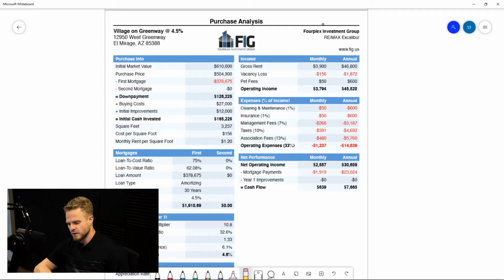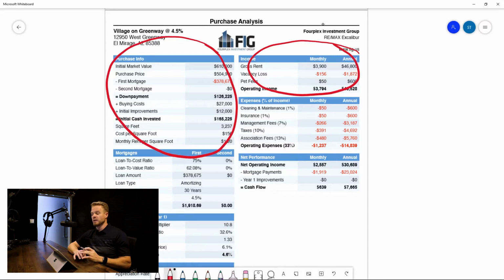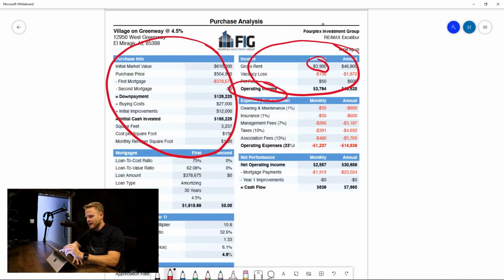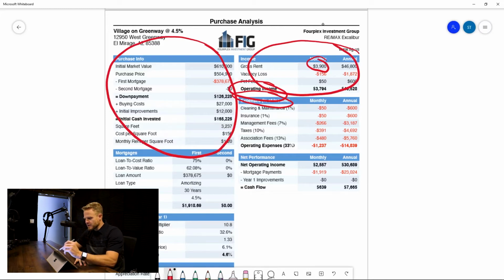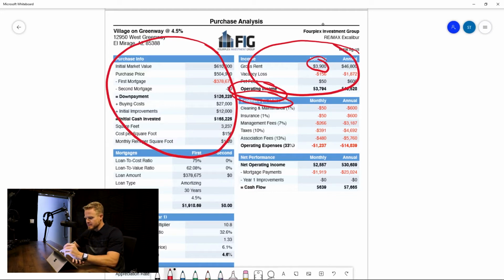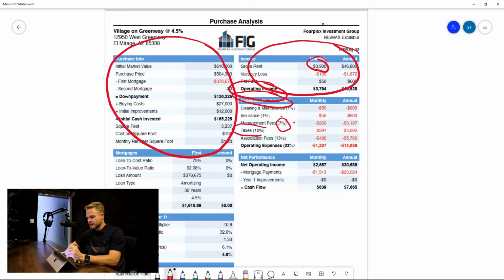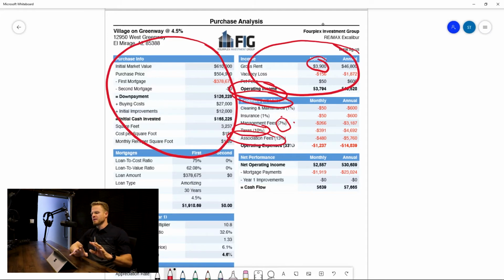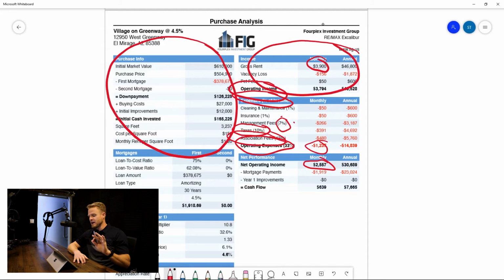What is a Cap Rate? (Investment Math)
- What is a Cap Rate?
- The Cap Rate Equation
- [Example] Calculating Cap Rate
- Common Mistakes
- What are My Operating Expenses?
- What is a Good Cap Rate?